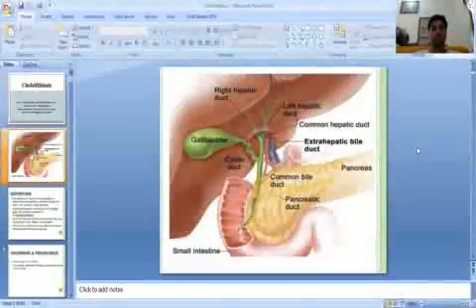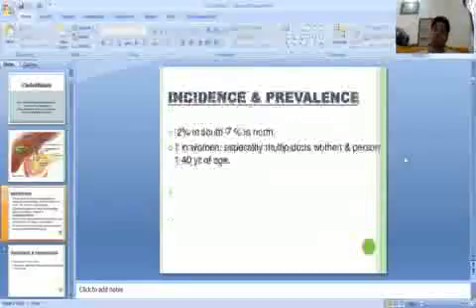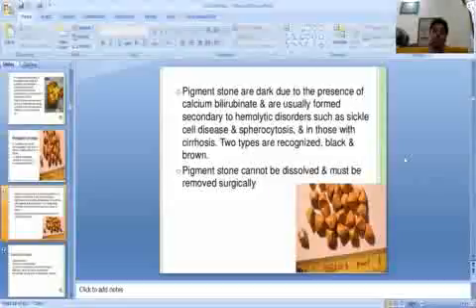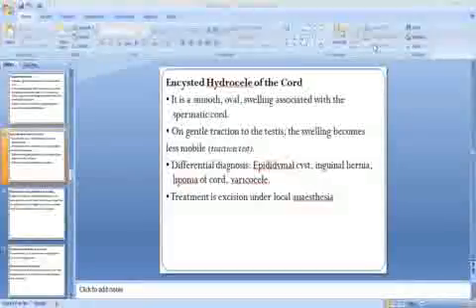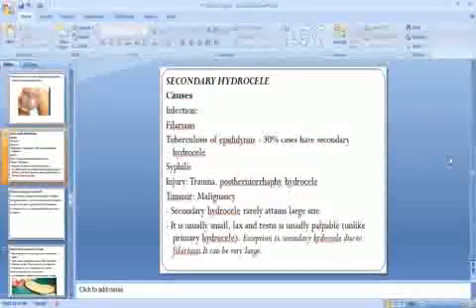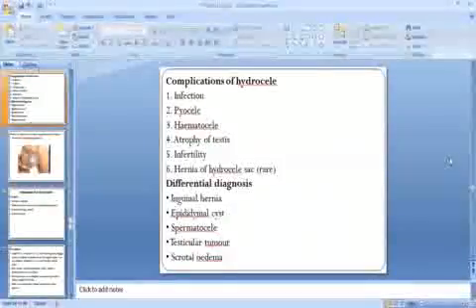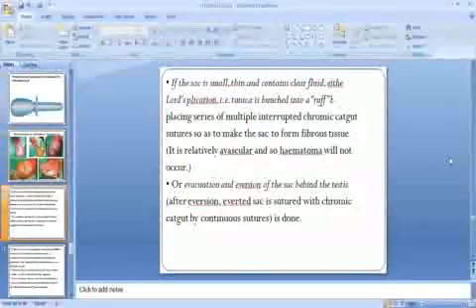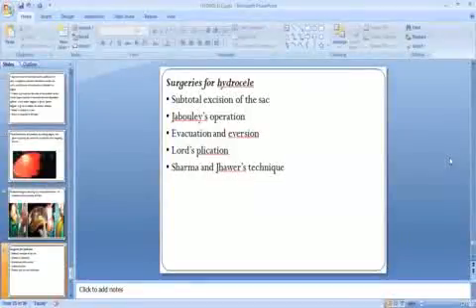Cholelithiasis part 1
bams 4th year
Shalya Tantra 2nd
session no 5.5
name. Cholelithiasis part 1